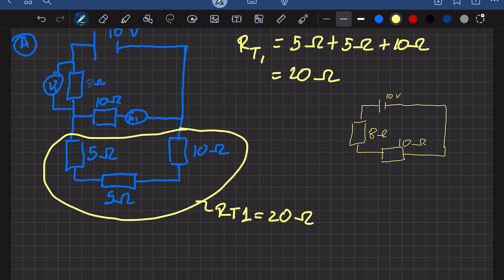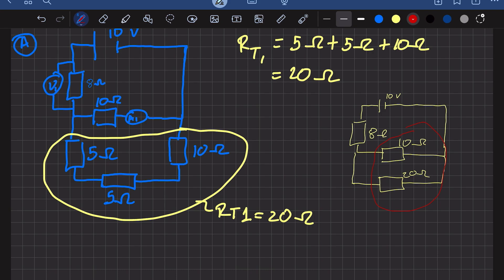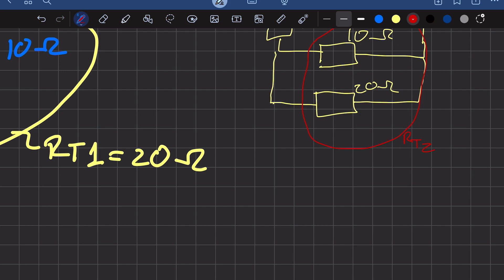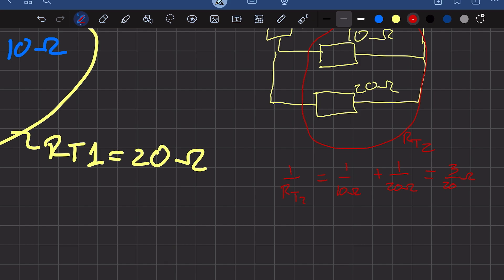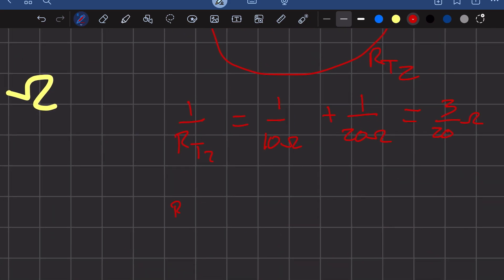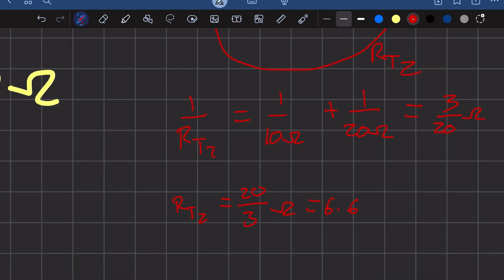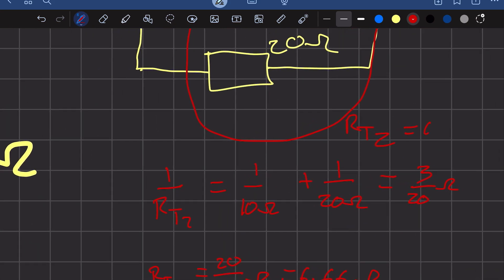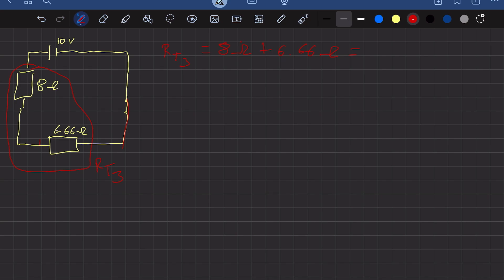Combined series parallel Circuit Exercise A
Solution of series parallel circuit